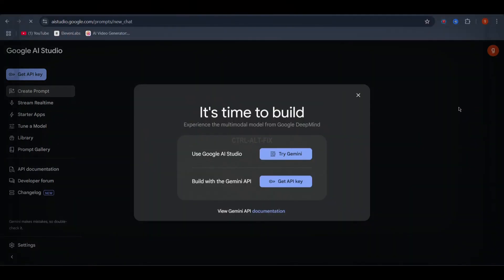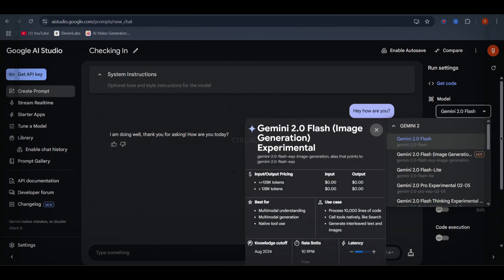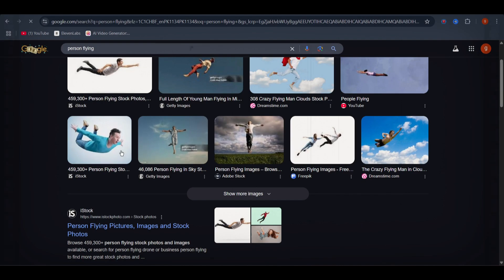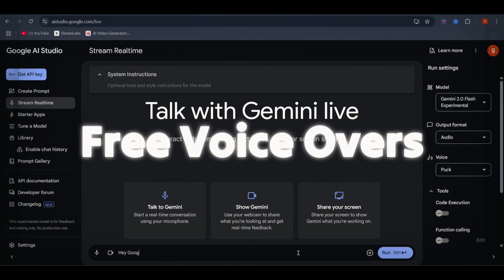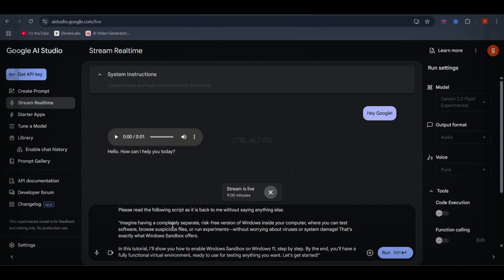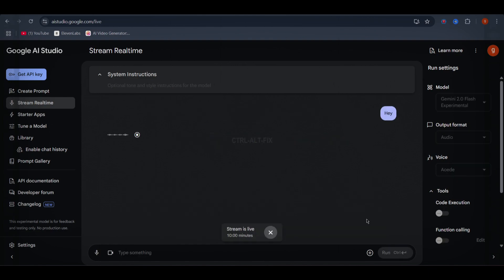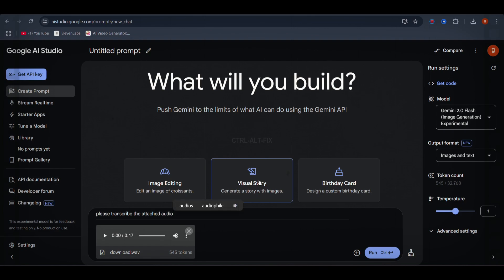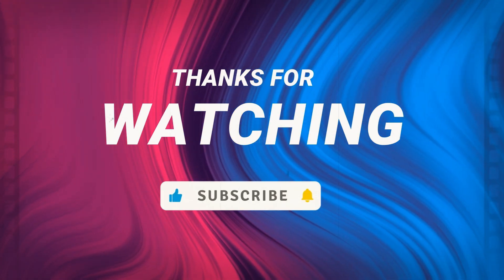How I Tricked Google to Generate Free Images, Voice Overs and Transcriptions | Trick Revealed!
🚀 Google AI Studio is a powerful free tool that lets you generate AI images, create high-quality voiceovers, and transcribe audio effortlessly! In this step-by-step tutorial, I'll show you exactly how to use it to supercharge your workflow.

🔹 In this video, you'll learn:
✅ How to generate free AI images with Flash 2.0
✅ How to create realistic AI voiceovers for free
✅ How to transcribe audio files instantly
✅ Hidden AI tools inside Google AI Studio

Whether you're a content creator, marketer, student, or developer, this AI tool will change the way you work! Watch until the end to master it completely.

📌 Try it here: AIStudio.google.com